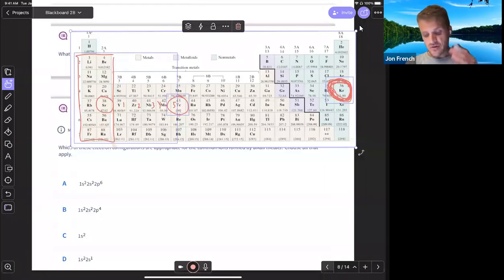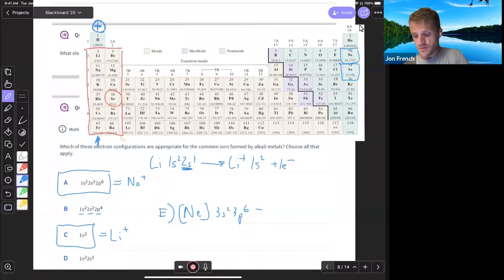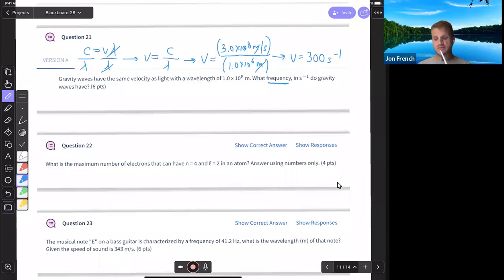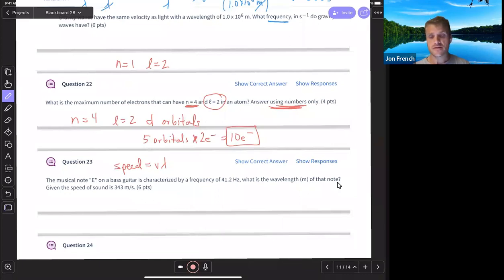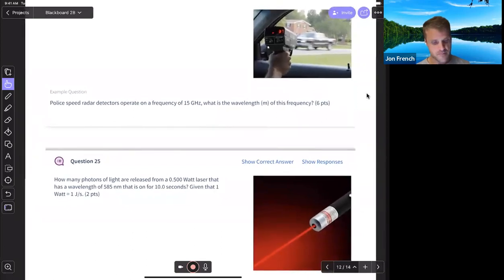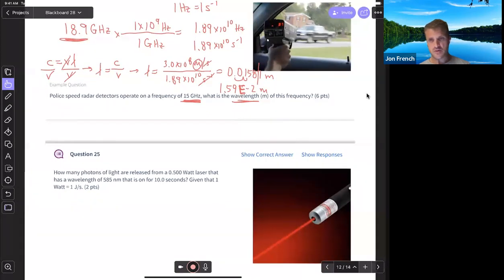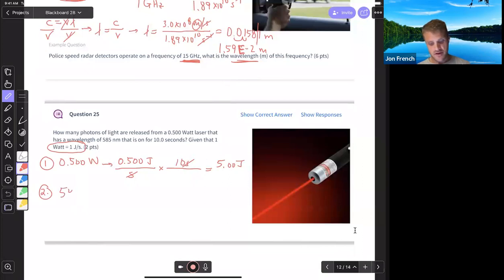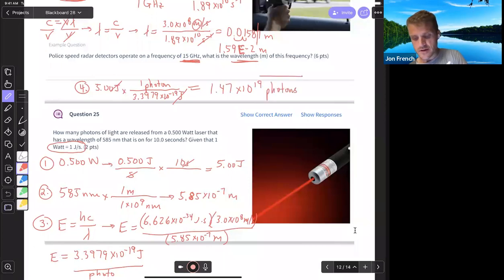CHE_106_Practice_Exam_3-3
Questions 16 through 25